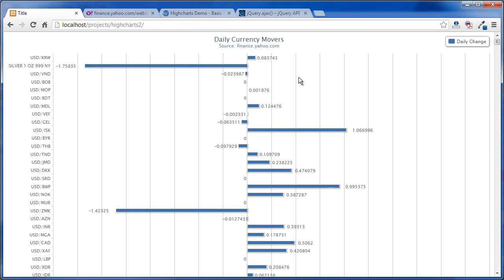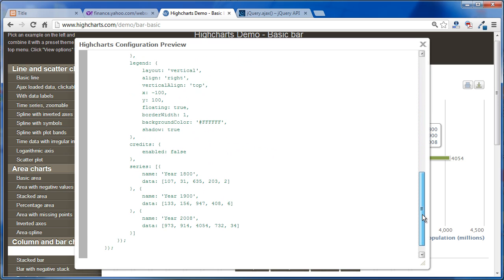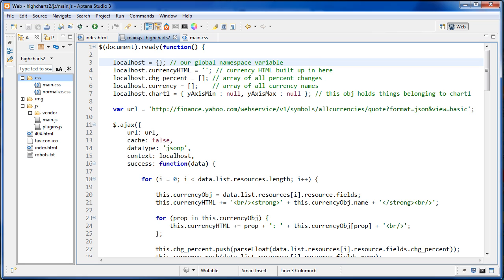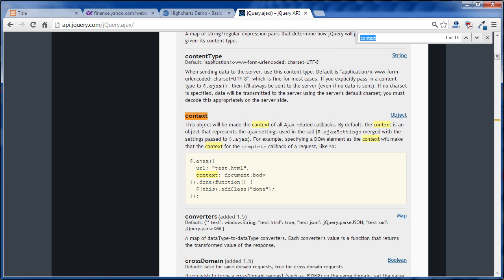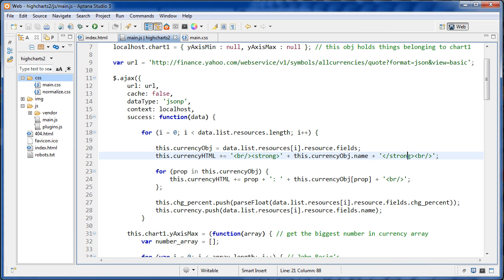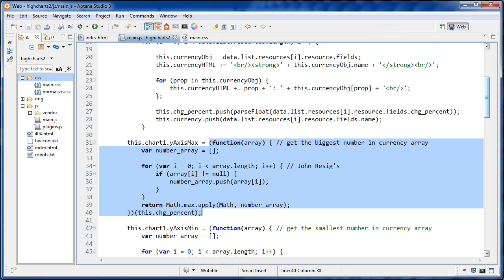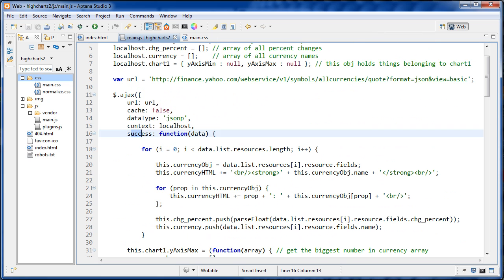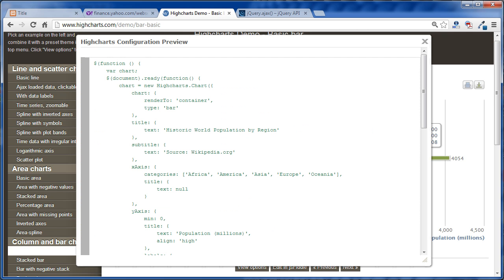jQuery Highcharts Tutorial 2 - Bar Charts & Fetching API Data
In this tutorial I fetch data from Yahoo's currency API and use it to create a bar chart.